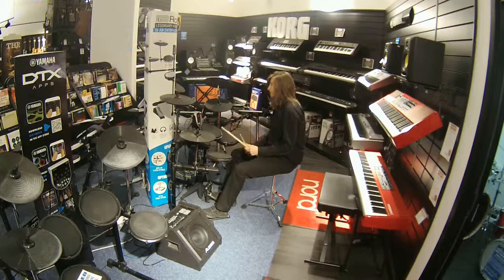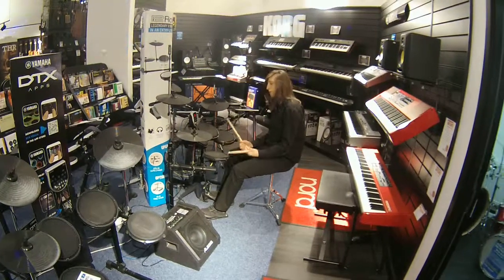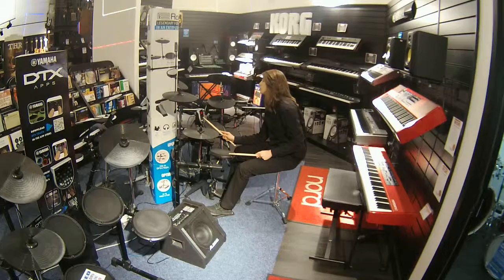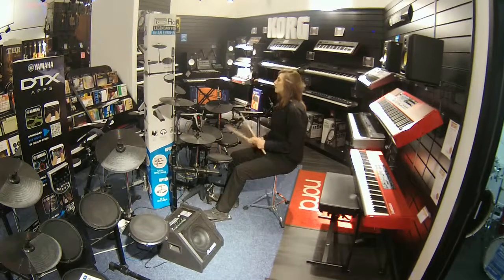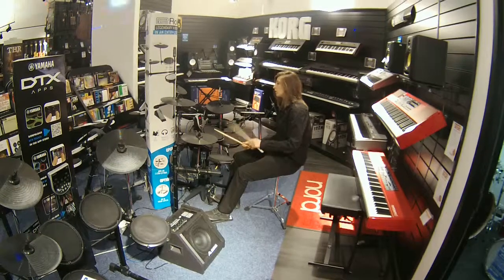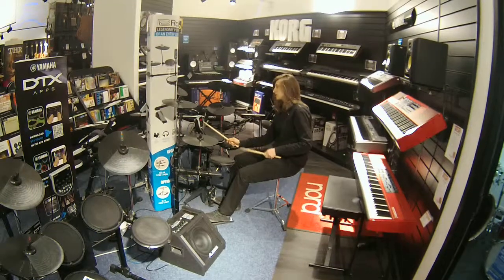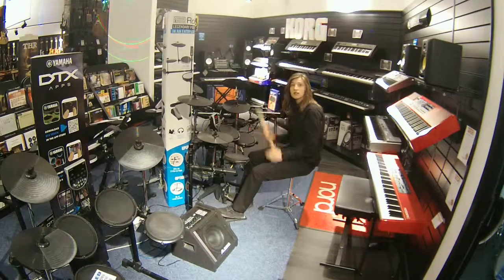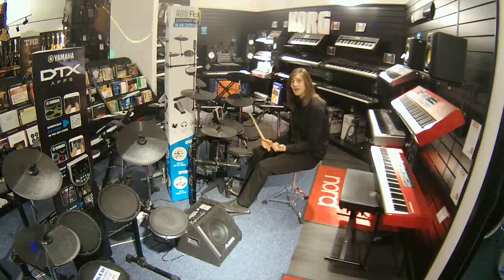Alesis DM6 Digital Drum Kit - Rimmers Music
Lydia Coyne over at our Liverpool Store demonstrates the fantastic Alesis DM 6 Digital Drum Kit. This drum kit has since been discontinued and replaced by the Alesis DM Nitro, available